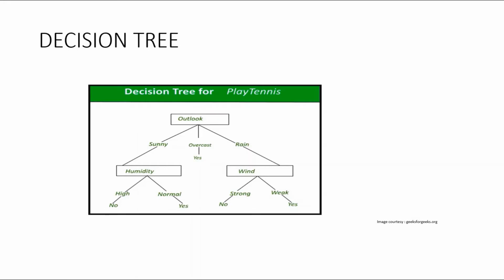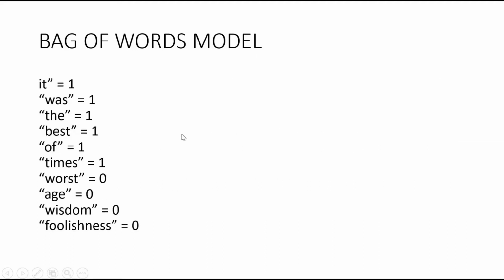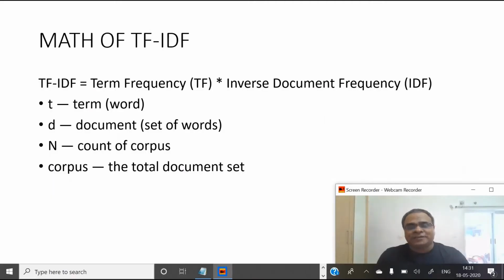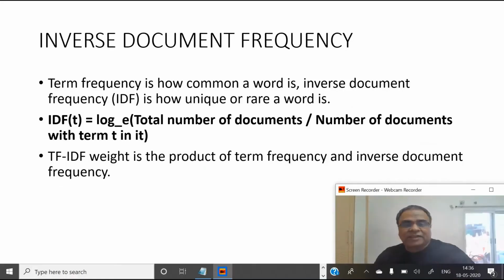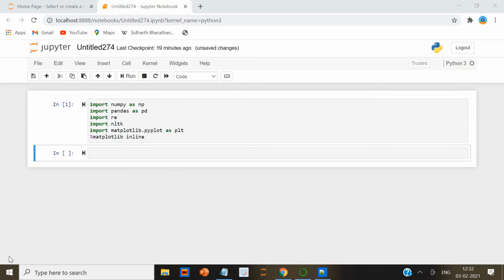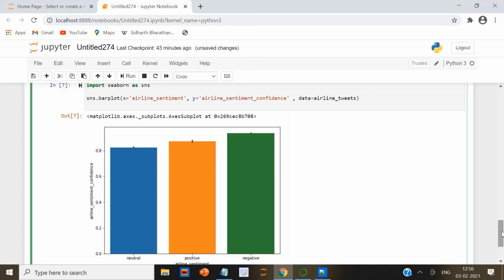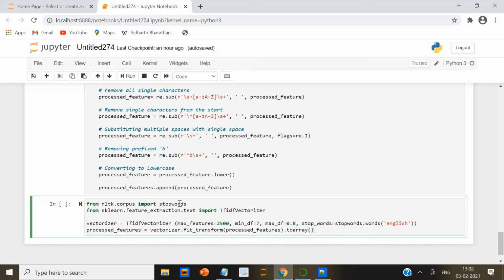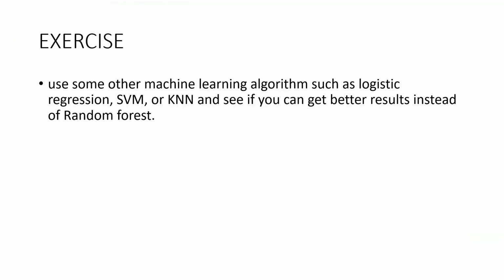Sentiment Analysis Twitter Data | Sklearn scikit | Random Forest | TFIDFvectorizer | nlp tutorial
Sentiment Analysis is a procedure used to determine if a chunk of text is positive, negative or neutral. In text analytics, natural language processing (NLP) and machine learning (ML) techniques are combined to assign sentiment scores to the topics, categories or entities within a phrase.